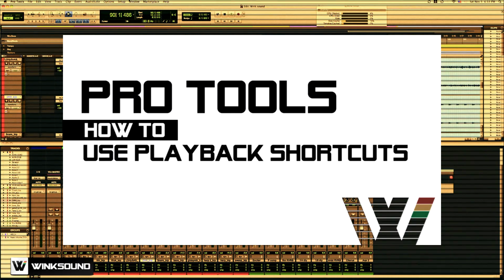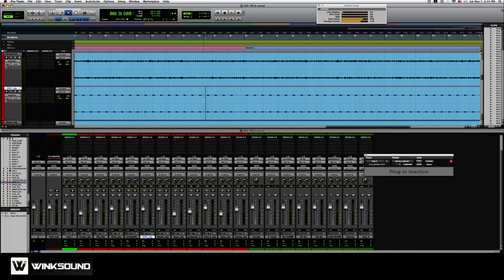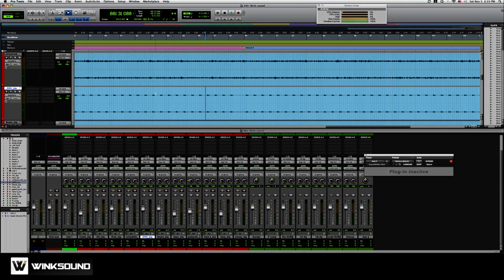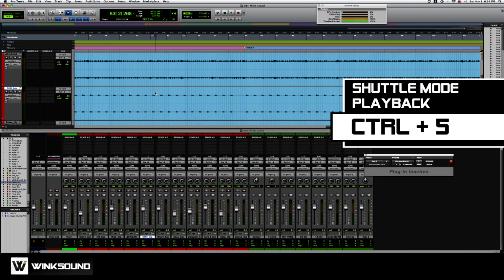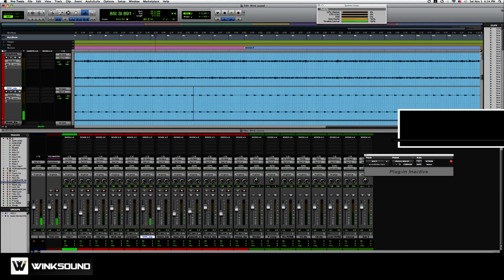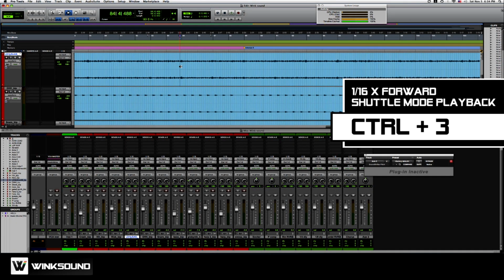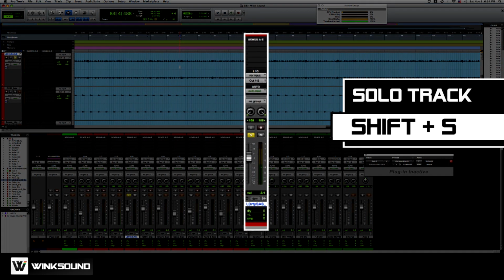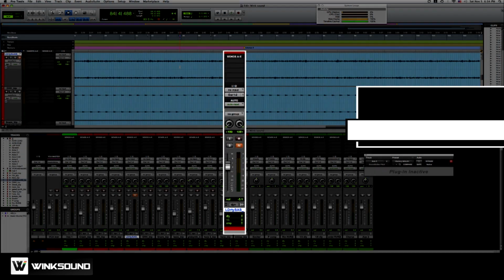Pro Tools: Playback Shortcuts | WinkSound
Also watch - Pro Tools: Recording Shortcuts

In this video PandaEngineer shares a set of playback keyboard shortcuts for Pro Tools on Mac. Shortcuts covered include the following:
Playback Start / Stop: Spacebar
Half-Speed Playback: Shift + Spacebar
Shuttle Mode Playback: Ctrl + 5
1/16 x Forward Playback: Ctrl + 3
4x Forward Playback: Ctrl + 7
Solo Track: Shift + S
Mute Track: Shift + M

PandaEngineer is a ProTools & Logic Pro Certified and personal audio engineer to Kerry Gordy, CEO of Kerry Gordy Enterprises and Nu Vintage LLC. Connect with PandaEngineer on Twitter: